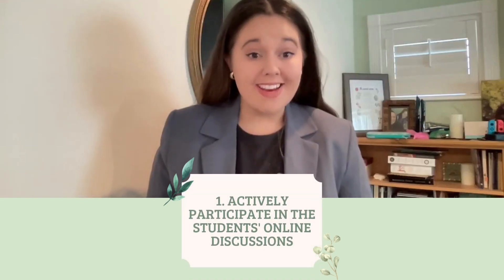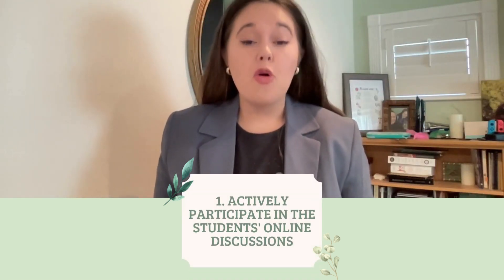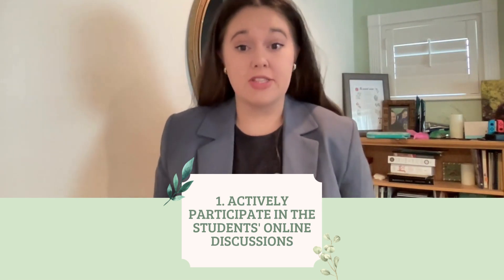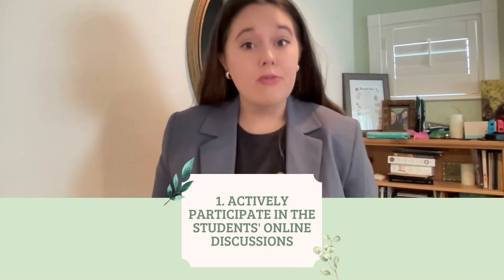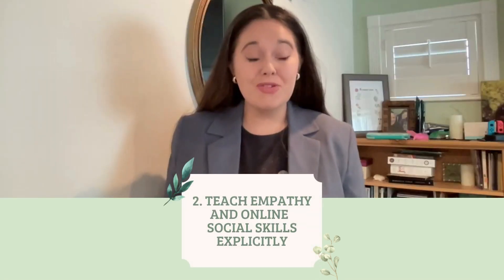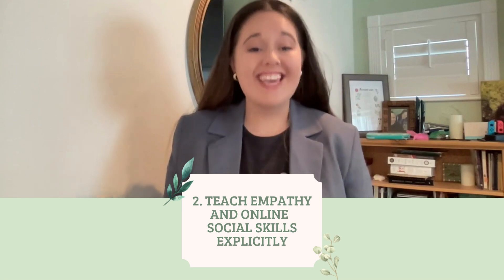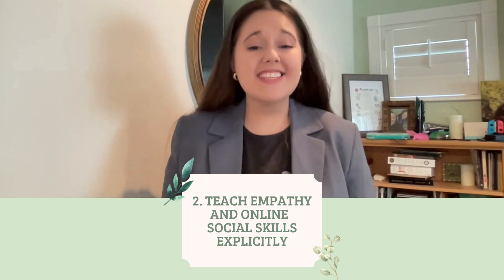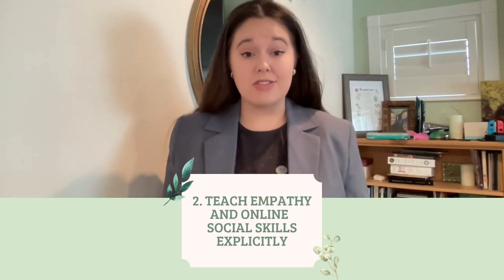Developing Empathy and Other Social Skills Online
Created for EDPD-5079-04: Digital Citizenship & Informational Literacy